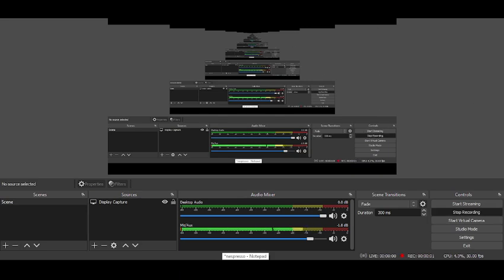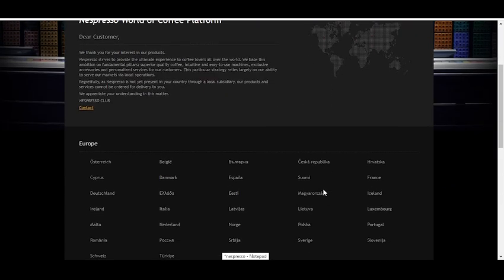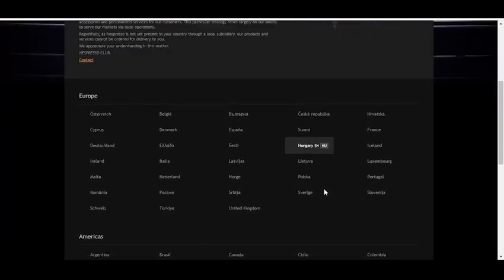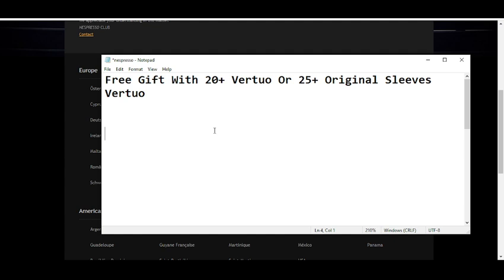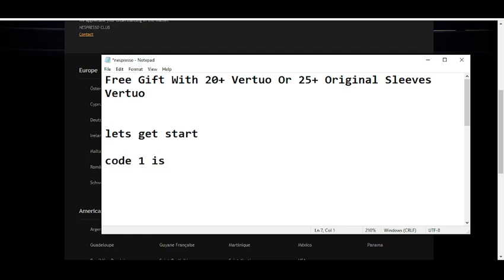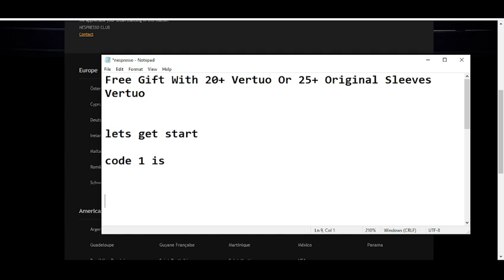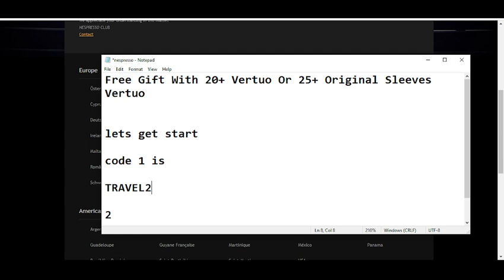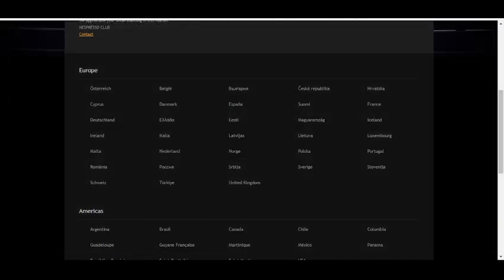Free Nespresso Promo Code || Nespresso Promo Codes || Nespresso Promo Codes 2023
Nespresso machines brew Nespresso Promo Code and coffee from coffee capsules (or pods in machines for Nespresso Promo Codes or professional use), a type of pre-apportioned single-use.

Your Quarries
1) Nespresso Promo Code
2) Nespresso Promo Codes 2023
3) Nespresso Promo Codes

Your Questions:-
nespresso promo code
nespresso discount code
nespresso coupon code
nespresso code
nespresso promotion code
nespresso promo
nespresso voucher code
nespresso voucher
promos nespresso
nespresso discount
nespressocoupon
nespresso free shipping
nespresso nhs discount
nespresso welcome gift code
nespresso promo code 2023
nespresso coupon code 2023
nespresso coupons 2023
nespresso code 2023
nespresso discount code 2023
nespresso code 2023
nespresso free delivery code
nespresso coupon 2023
nespresso promo code reddit 2023
nespresso subscription promo code
nespresso first order coupon
nespresso new customer promo code
nespresso gift code
nespresso $10 off
nespresso discount code nhs
nespresso offer code
nespresso promo code reddit
nespresso coupon code reddit
nespresso 10 off
nespresso vertuo promo code
code promo citiz
nespresso pods promo code
nespresso capsules promo code
nespresso first time promo code
nespresso promo code new customer
nespresso codes reddit
nespresso welcome gift promo code
nespresso promo code free sleeve
nespresso free sleeve code
nespresso $10 off first order
reddit nespresso promo code
nespresso pods discount code
nespresso code discount